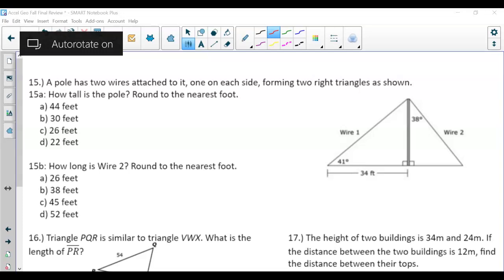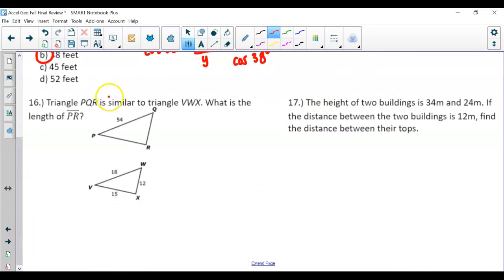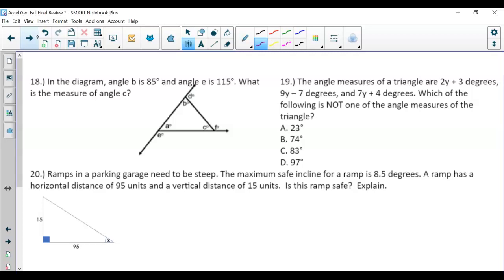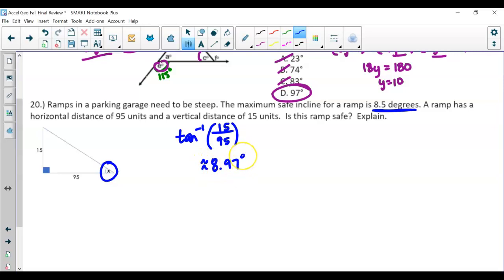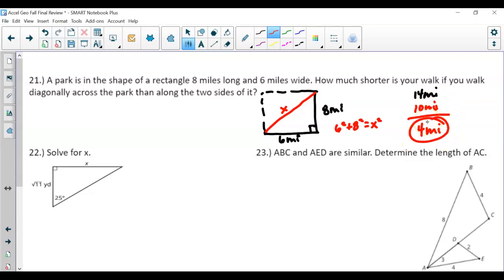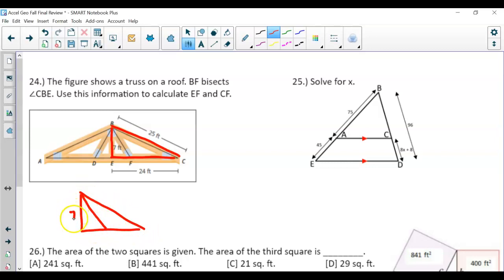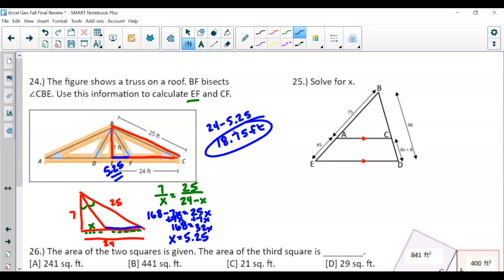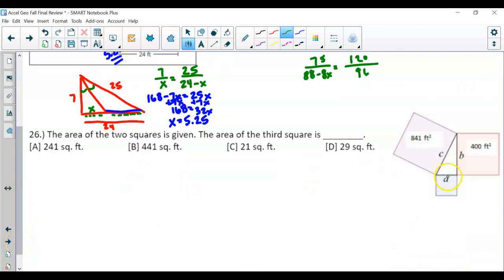Accelerated Geometry Final Review (#15-26)